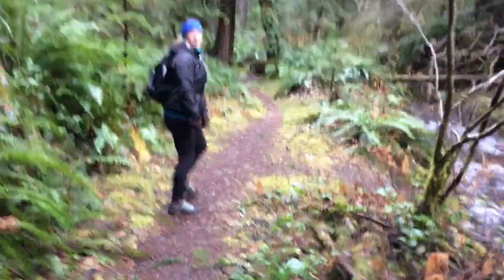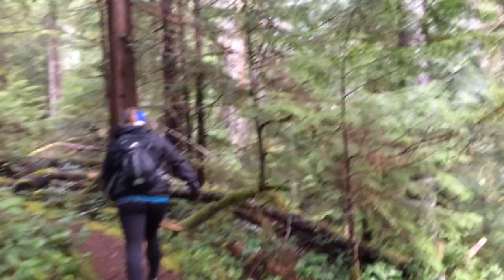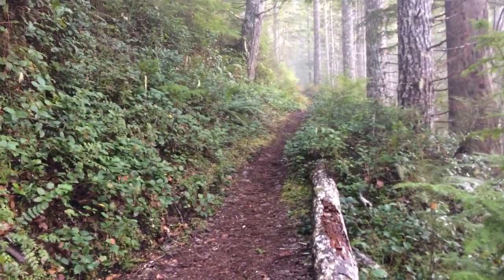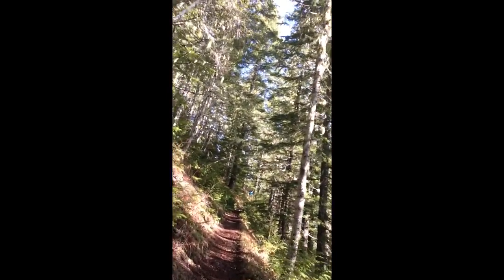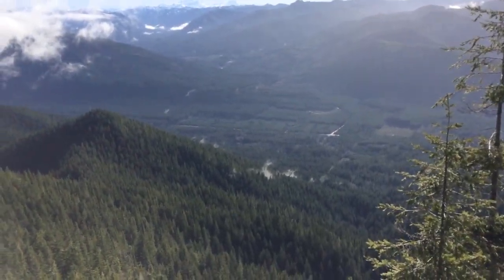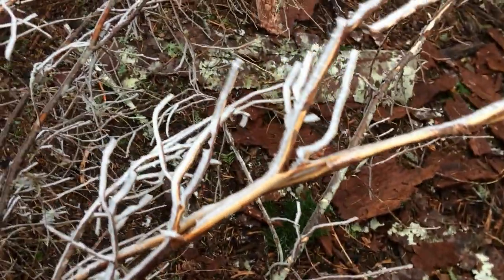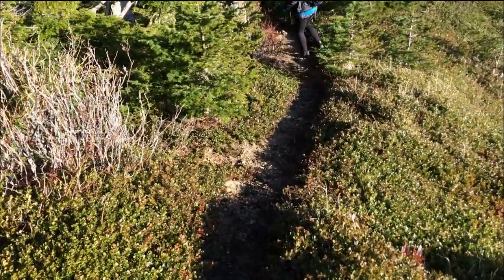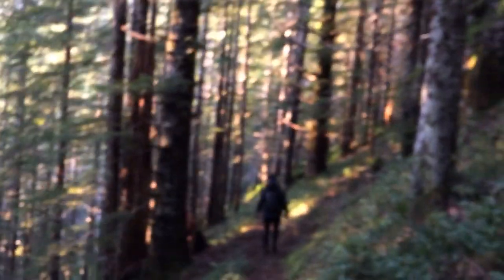Pacific Crest Trail (PCT) 2019 Training Hike #2- Mt. Muller, Olympic National Forest , WA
PCT 2019 Training hike #2. Crystal, my daughter-in-law, and I hiked 12 miles to Mt. Muller in Olympic National Forest on the Olympic Peninsula in Washington State. Beautiful views on the ridge, and ice cold in the woods.